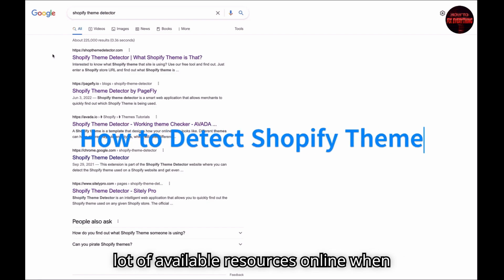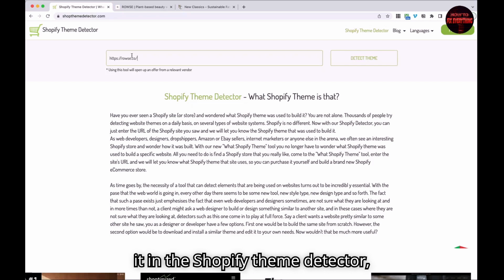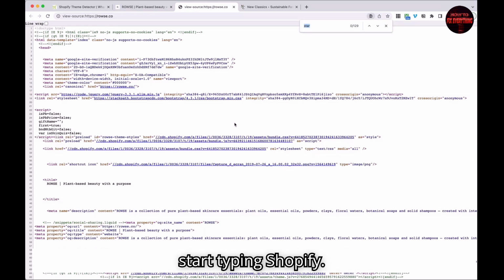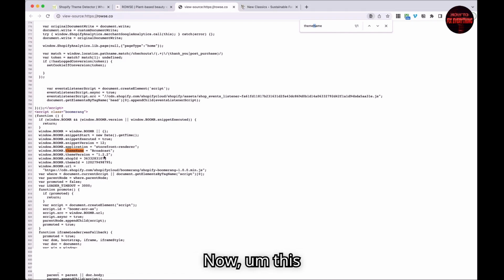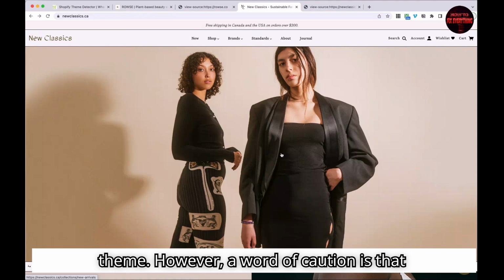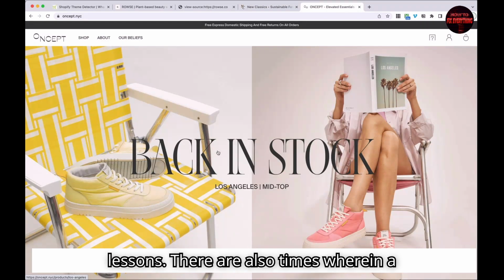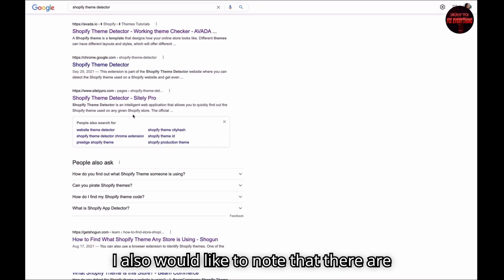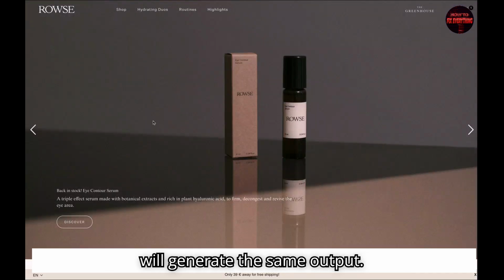How To Detect Shopify Theme (No Tools or Extensions Needed!) | Shopify Tutorial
How To Detect Shopify Theme (No Tools or Extensions Needed!)

Ever wonder which Shopify theme a website is using? Most people rely on online theme detectors, but here’s a little secret — you don’t need them. In this video, we’ll reveal a faster, more reliable method that requires zero extensions, no sign-ups, and no dealing with annoying ads.

This simple technique works on any Shopify store and gives you the exact theme name and version in seconds. It’s quick, efficient, and something every Shopify store owner, developer, or dropshipper should know.

You’ll also learn why relying on typical "detectors" can give you false results and how to avoid common mistakes when identifying themes. If you’re tired of wasting time on clunky tools, this video is for you.

Want to know how it’s done? Watch now and discover how to detect Shopify themes like a pro.